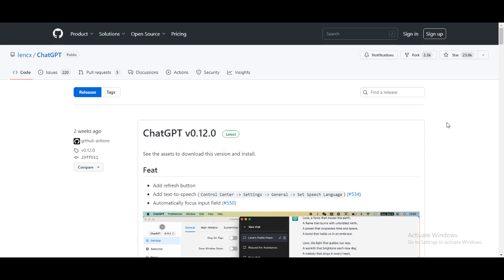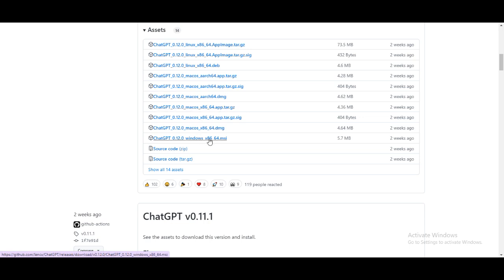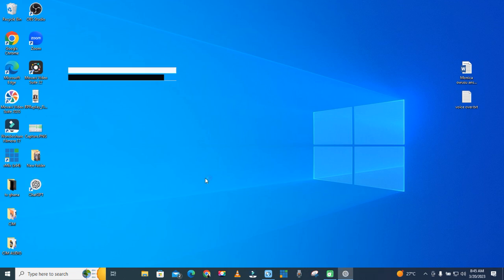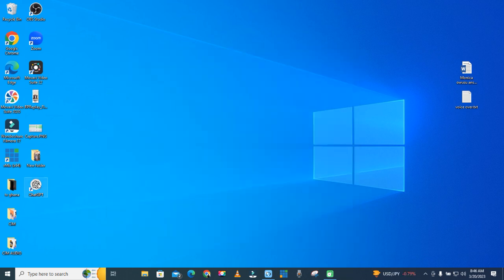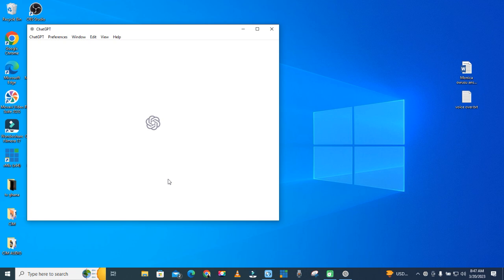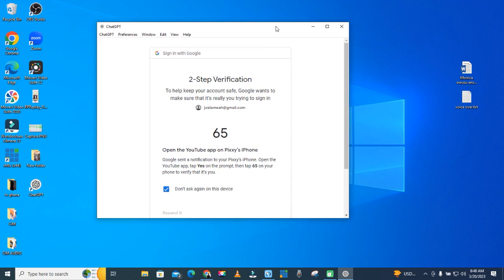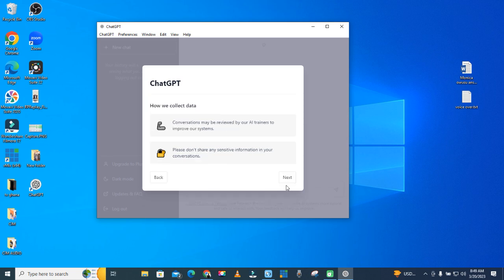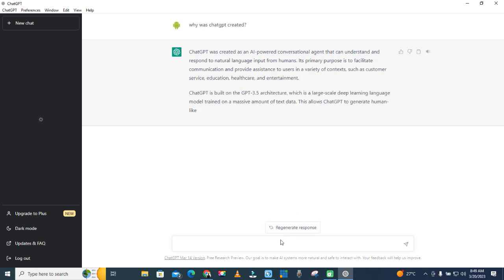How to Download ChatGPT on Windows/Mac/Linux || How to Use ChatGPT without the Web Version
In this video, we'll show you how to download ChatGPT on Windows, Mac, or Linux, so you can enjoy its amazing features

We'll also teach you how to use ChatGPT without the web version, so you can access its language model, writing prompts, and other tools directly from your desktop.

Whether you're a writer, blogger, student, or professional, ChatGPT can help you write better, faster, and smarter.